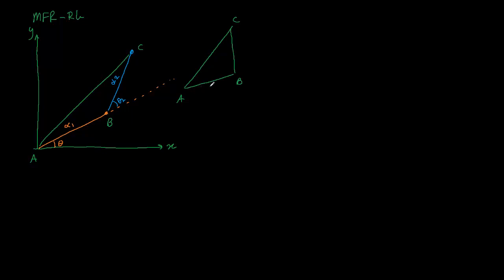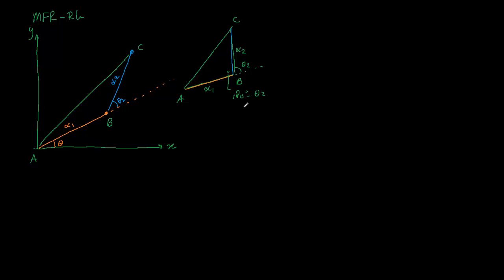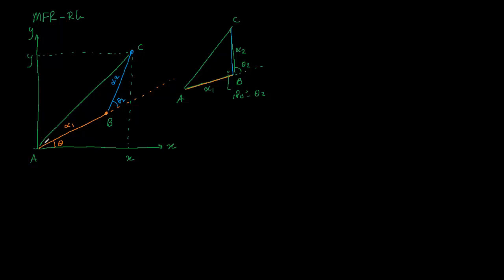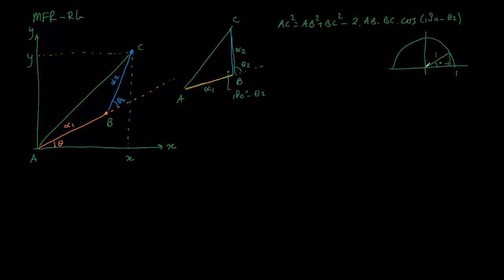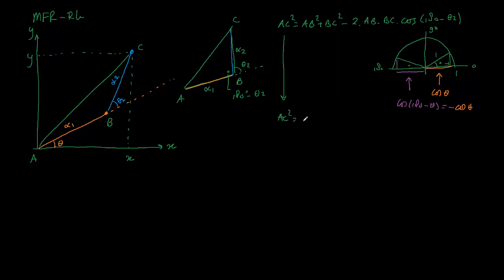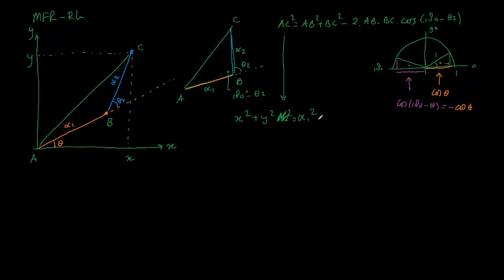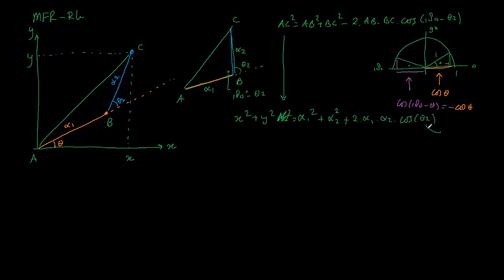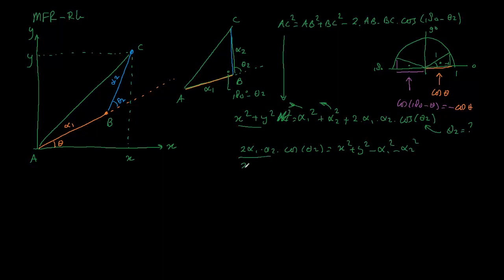M4R Reverse kinematic 1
How to calculate the angle of the second robotarm for a given position